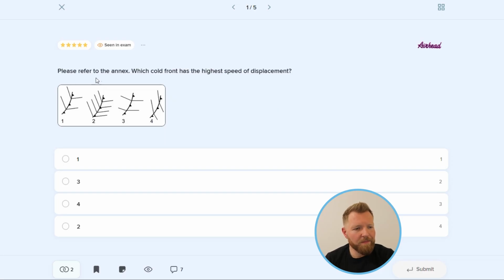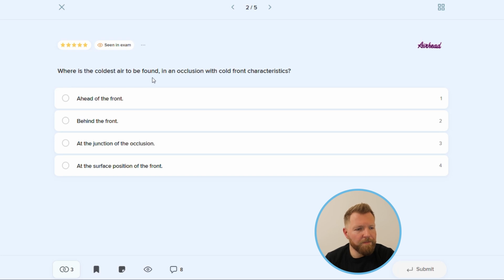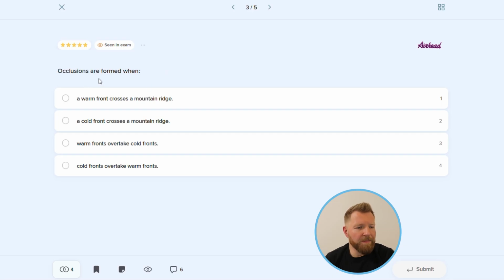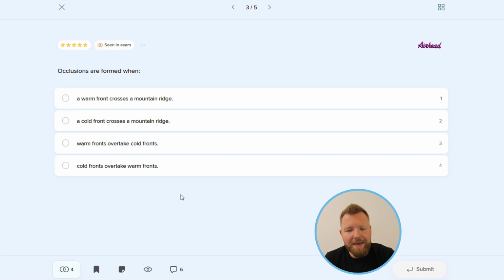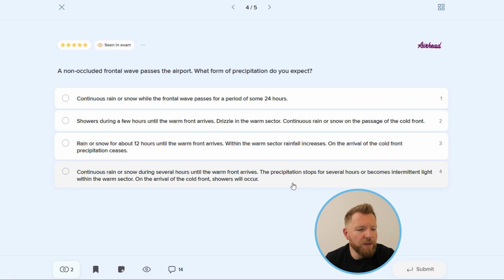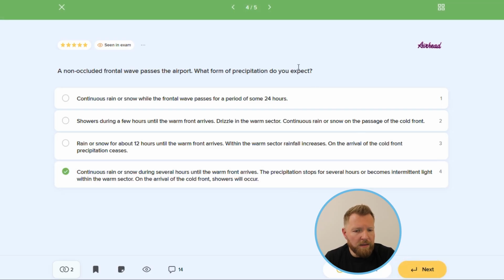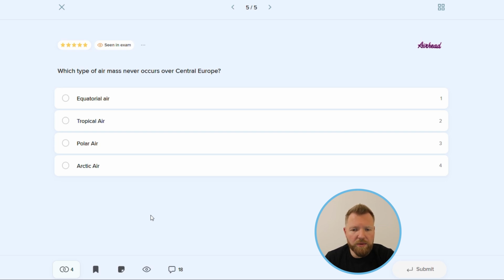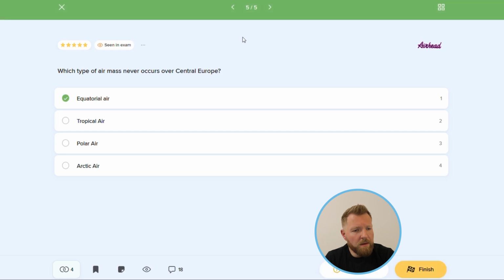5 Latest ATPL Meteorology Questions Explained | April Update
Most ATPL students struggle with recognising what’s actually happening in the atmosphere. If you’ve ever hesitated between a cold front, warm front, or occlusion, this is exactly where the exam catches you.

In this focused April update, Airline Pilot Greg explains five recently reported Meteorology questions taken from real EASA ATPL exams across multiple authorities.

This session focuses on 05006 – Air Masses and Fronts, covering key exam areas such as frontal movement speed, occlusion structure, precipitation types, and air mass characteristics.

00:00 — Introduction
00:16 — AIR-247869: Cold Front Dynamics — Identifying the Fastest Moving Front
01:32 — AIR-247135: Occlusion Structure — Location of the Coldest Air
02:58 — AIR-246763: Formation of Occluded Fronts — Key Mechanisms
04:34 — AIR-247766: Frontal Wave Passage — Expected Precipitation Type
07:05 — AIR-247292: Air Mass Classification — Types Not Found Over Central Europe

📌 Why train with Airhead? Study with the most up-to-date ATPL exam questions across all EASA subjects. Airhead combines real exam reporting, clear explanations, and modern study tools to help you prepare efficiently and with confidence.